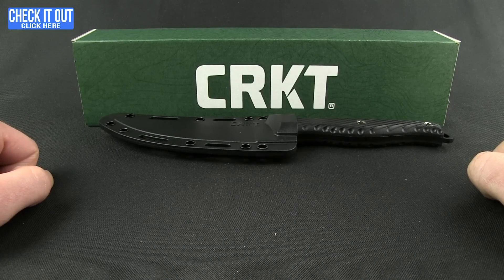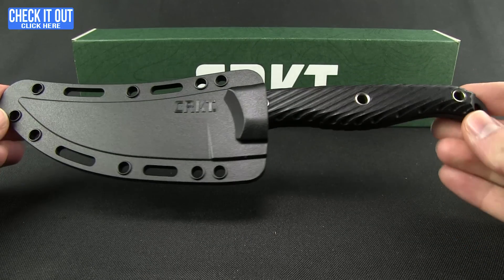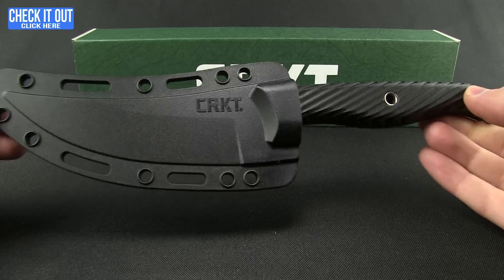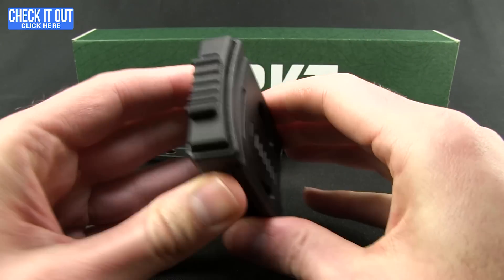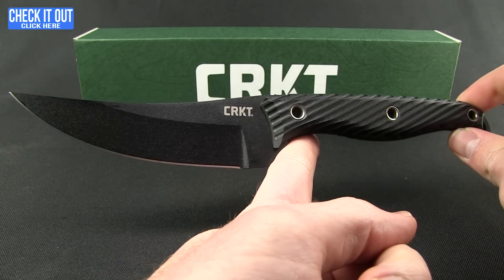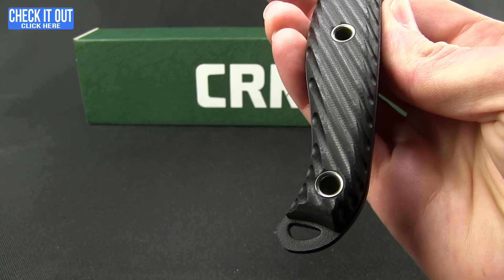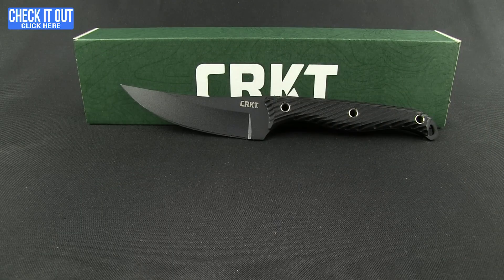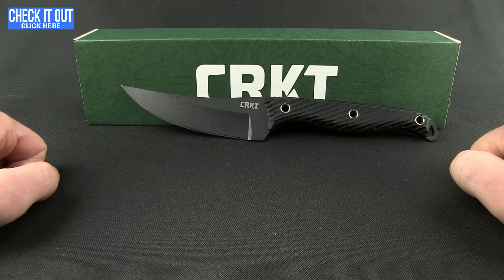CRKT Clever Girl Fixed Blade Knife Overview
In the field you want a knife that is instinctual when quick CQB environments arise. The Clever Girl is designed to be drawn fast and facilitate saving your skin. As part of the Forged By War™ program,* Austin McGlaun of Columbus, Georgia, designed the Clever Girl to be more than a tool. It was created so you can grab it, use it if necessary, and then go home to your family.

The Clever Girl has an upswept, black powder coated SK5 steel blade. It's a wicked presence, and it's meant to deter and, if needed, it will defend. It has a textured black G-10 handle. A MOLLE compatible sheath is included for multiple carry options.

*The Forged By War™ program is a line of mission-ready tools from CRKT, designed by warriors, with 10% of net profits donated to the veterans' charity of choice.